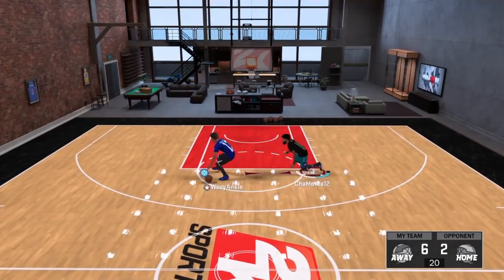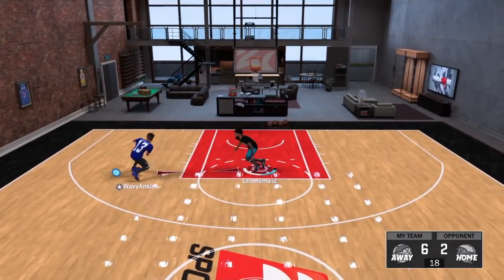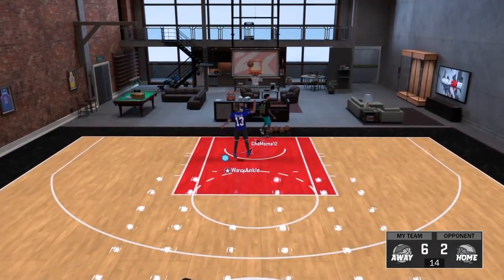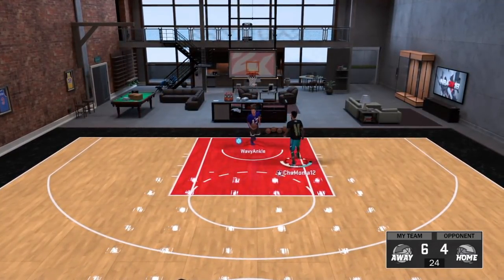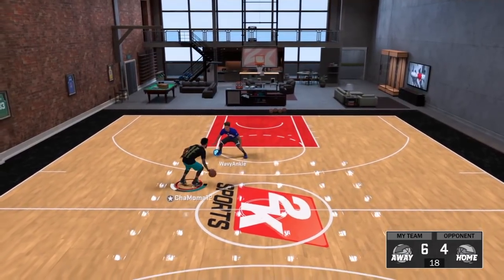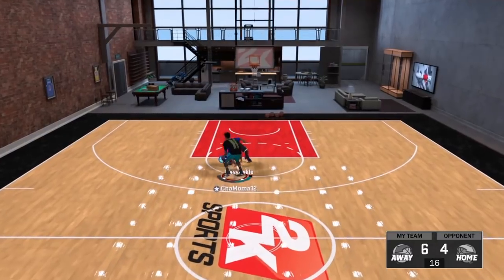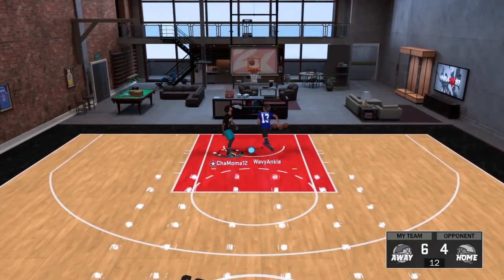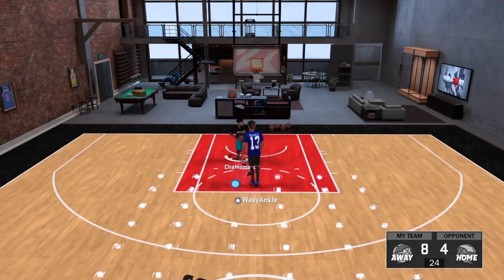THIS WILL 100% CHANGE NBA 2K18 FOREVER . . . GOLD ANKLEBREAKER BETTER THAN HOF ANKLE BREAKER ?!? OMG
ChaMomaGaming Channel Description♞
 HOW TO BREAK ANKLES ON COMMAND

♚Gamertag:♚
PSN : 🎮ChaMoma12
          🎮 ChaMomaTV
♚Socials:♚
♚Community